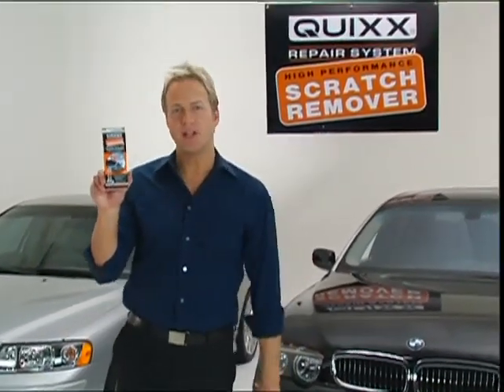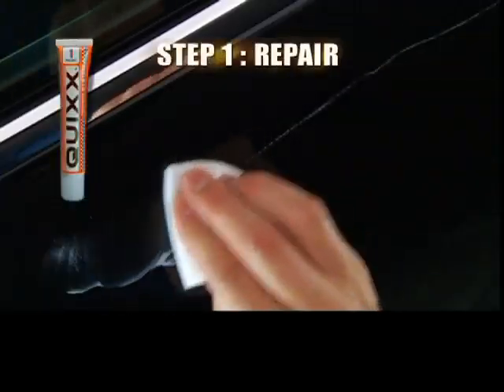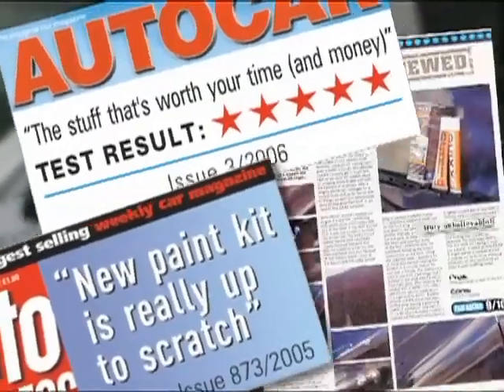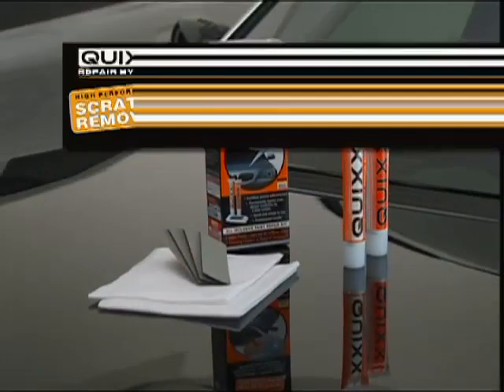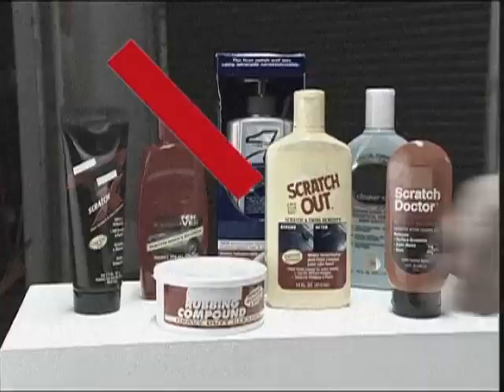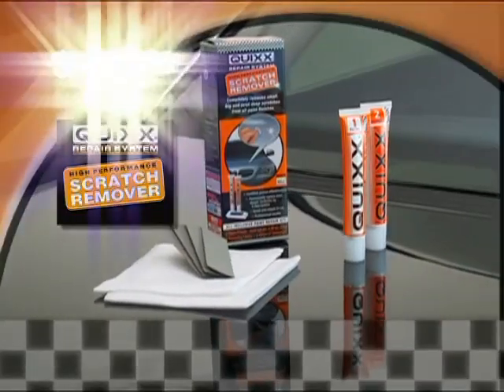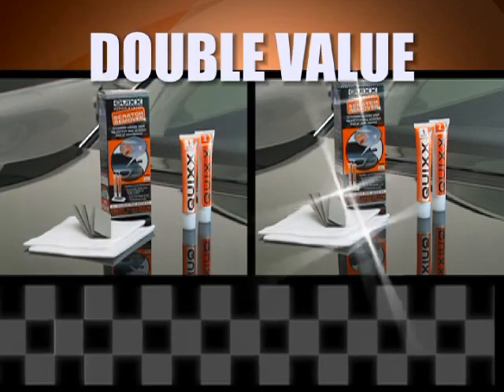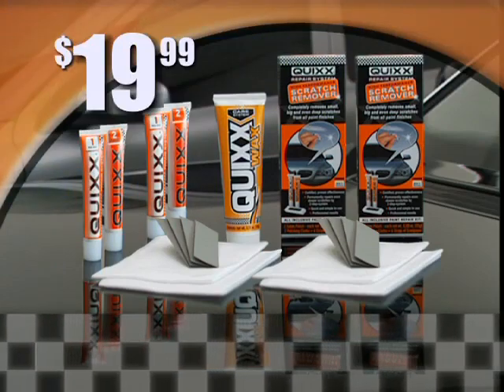Quixx infomercial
Nice car! Not so nice scratch- oh wait, wrong commercial.